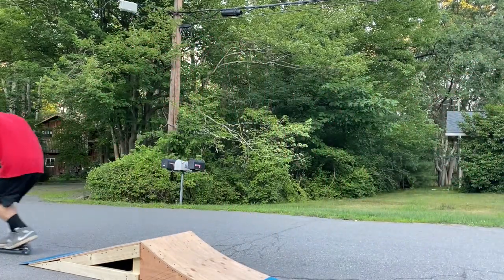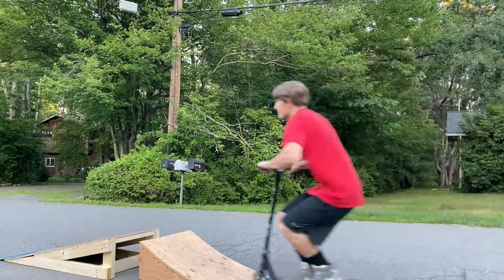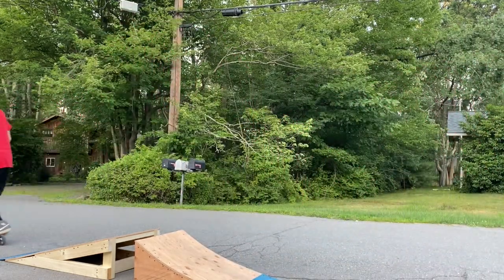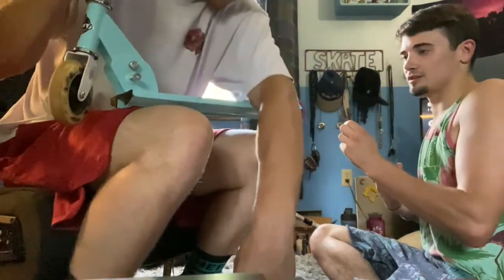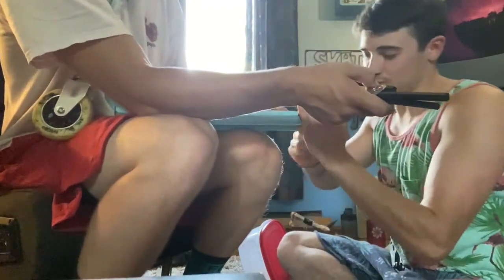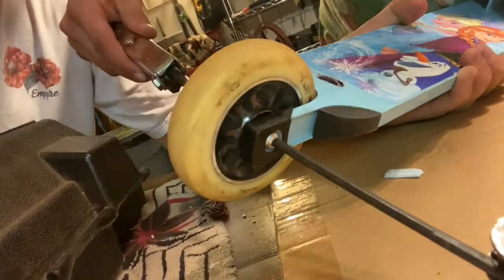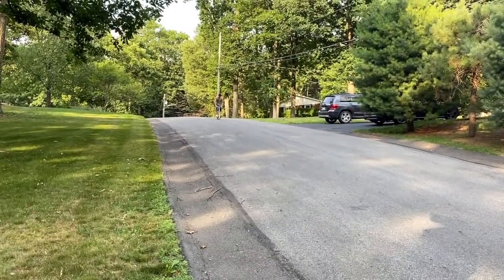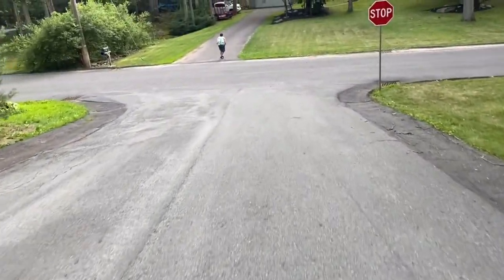Episode 1. turning a Walmart scooter to a pro scooter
hey guys so me and my buddy have decided to keep adding things to this scooter till it works like a professional scooter I hope you guys enjoy the video and please subscribe and let me know if you wanna see more videos like this and if the like the voice over better than me talking to the camera I had a great time filming this and you hope you guys enjoy it